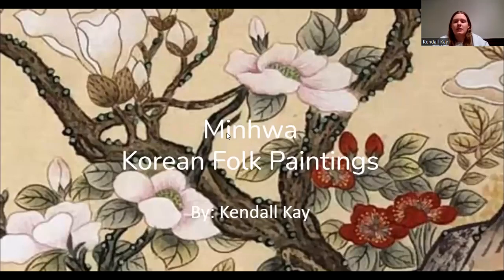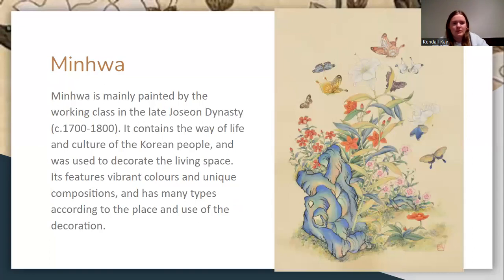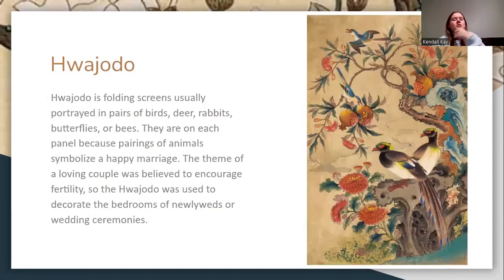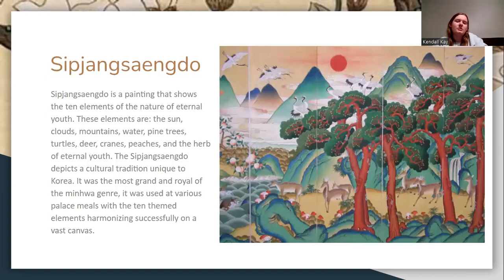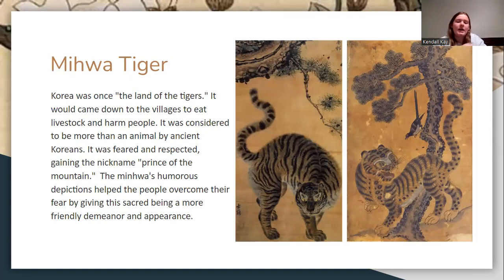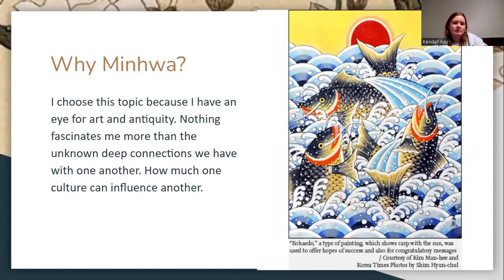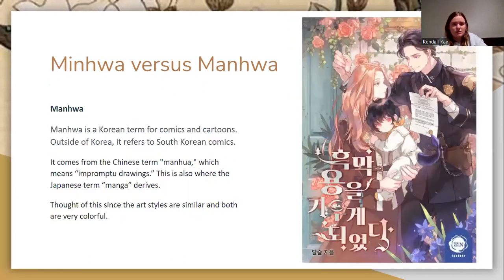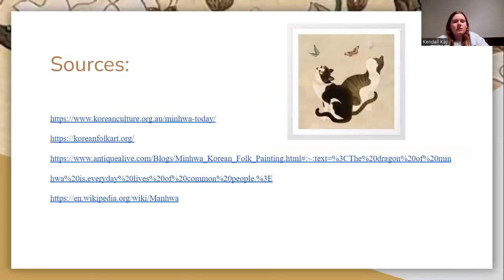Minhwa: Korean Final Project Video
My video for my college class